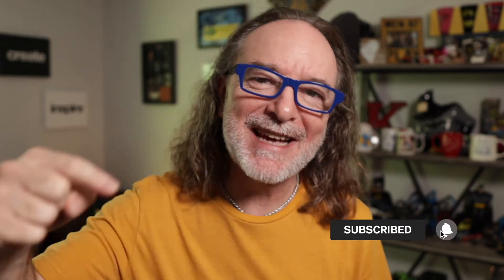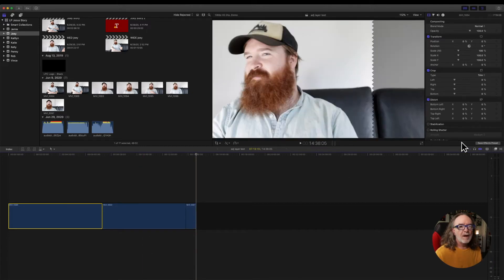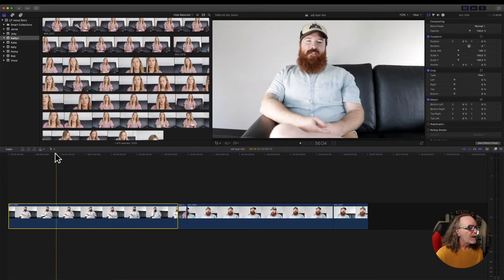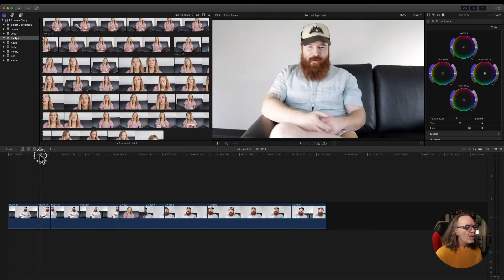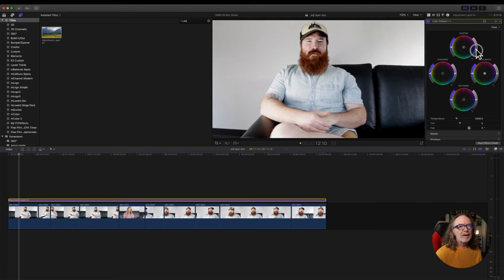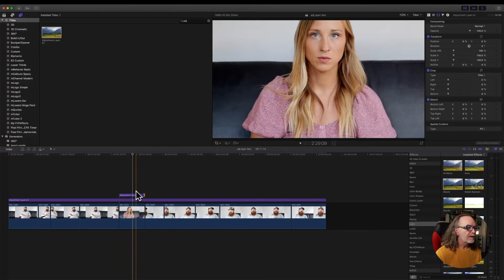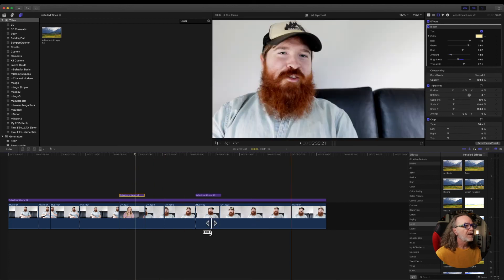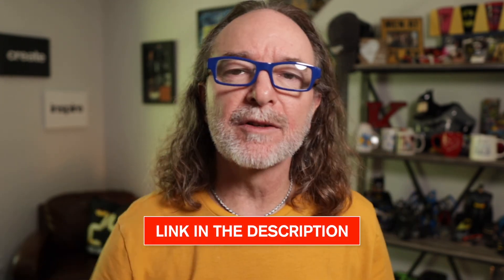How To Use An Adjustment Layer In Final Cut Pro X [Tutorial and FREE Download]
How to use an adjustment layer in final cut pro x - quick tutorial and free download. After you watch this video, you'll see why an adjustment layer in Final Cut Pro X will be one of your best friends.

About me
Hey there! I'm Kevin and I head-up Kevin Kolbe Media. I love helping people share their passion and make an impact in the world with online video and marketing.

I’m also a husband, dad of three (one with special needs), coffee drinker, Batman fan, TV watcher, music lover, and Jesus freak.